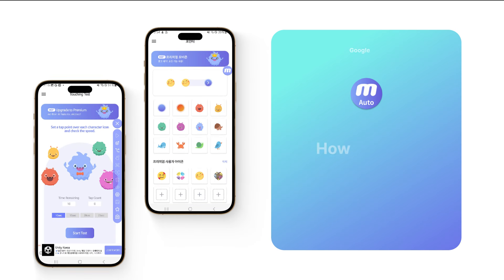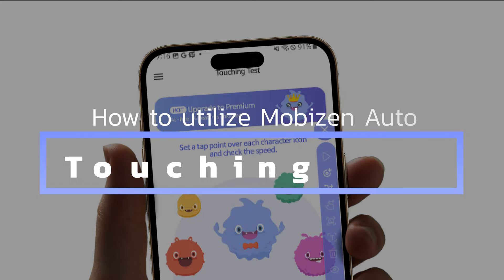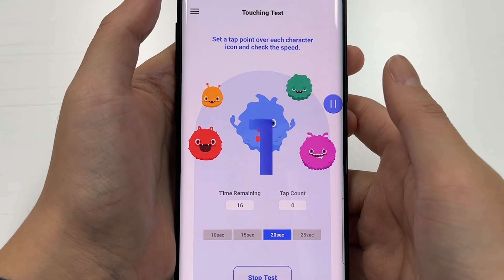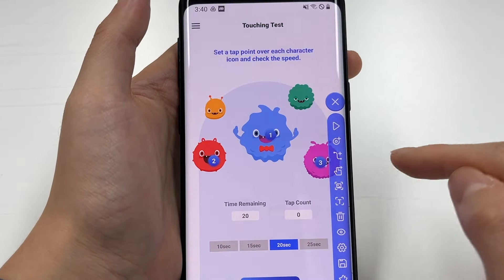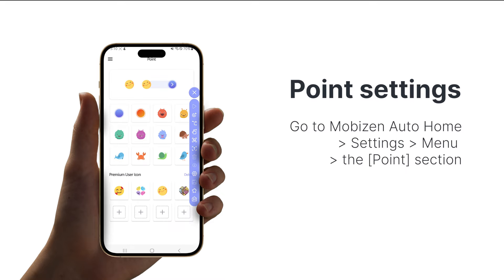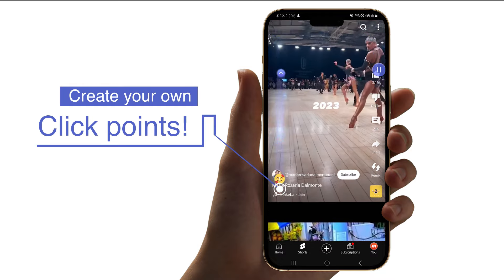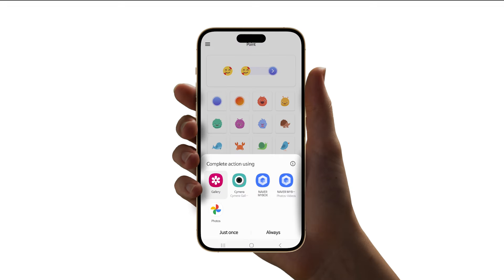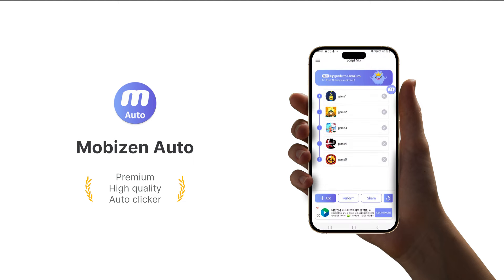Mobizen Auto #3. Setting pointers and touching test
How-to videos on setting up your own click points
and touch testing! 😎

Experience the convenience of Mobizen Autoclicker, the auto-clicker made by the global No.1 Mobizen, right now!🌟